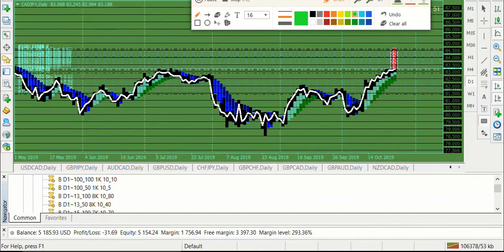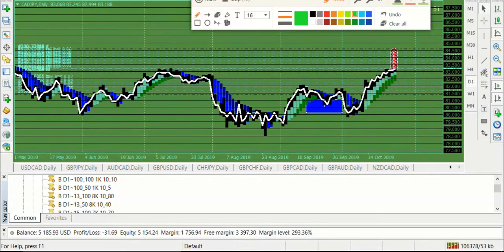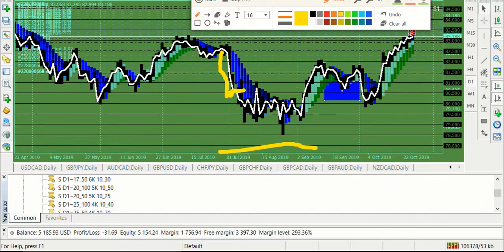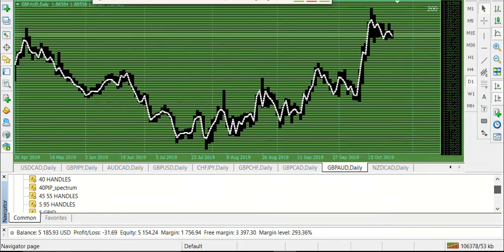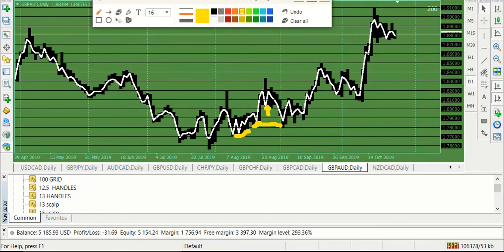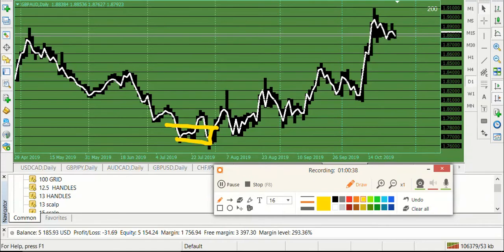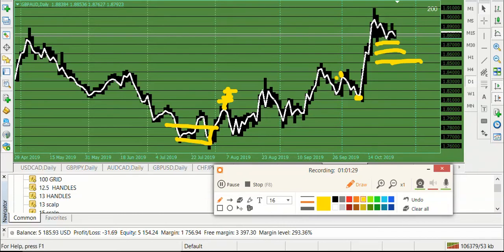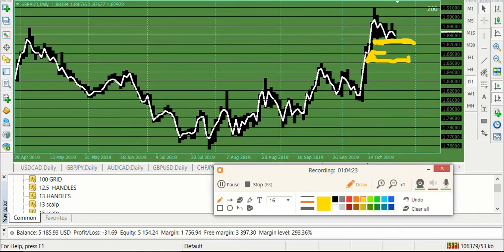50 PIP GRID